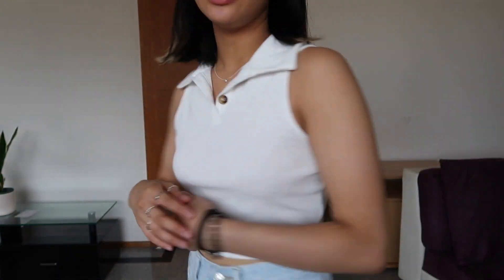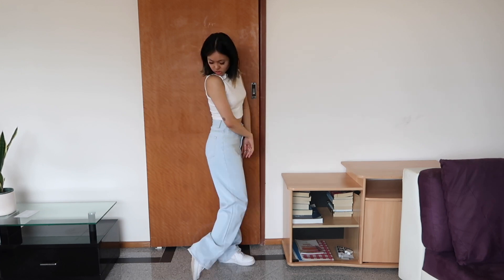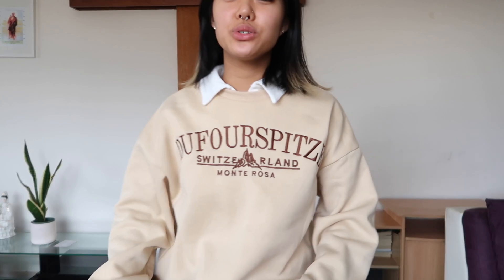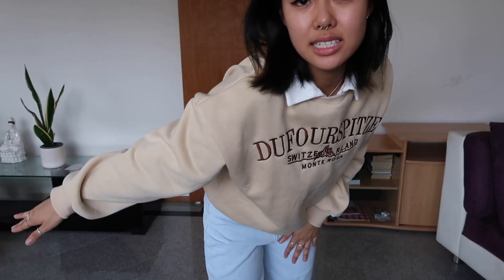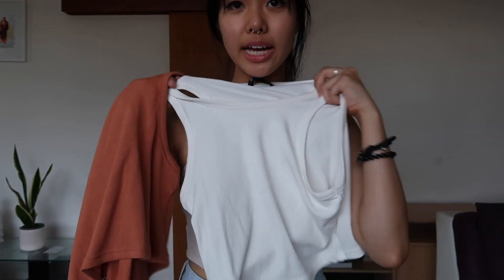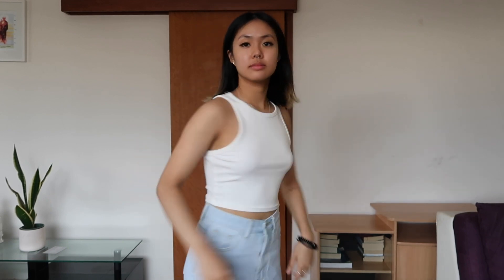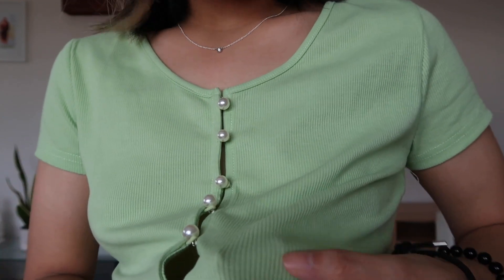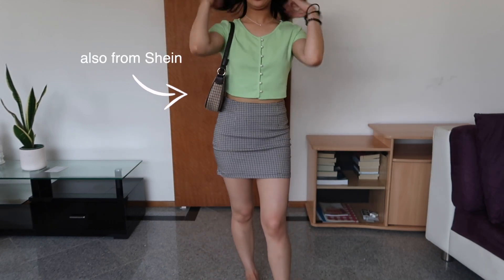SHEIN Try-On Haul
Hi fam!
Here are the links and sizes to the clothing pieces. :)